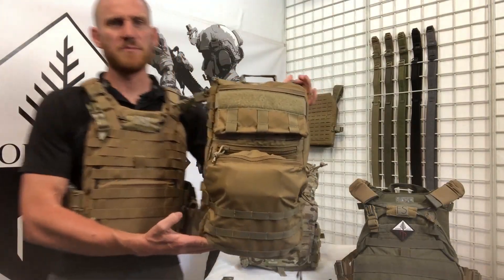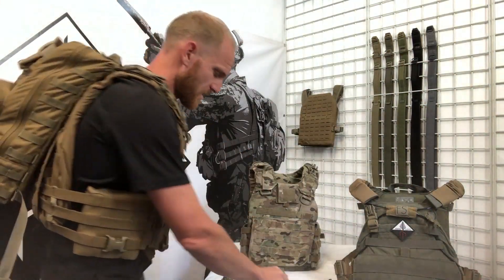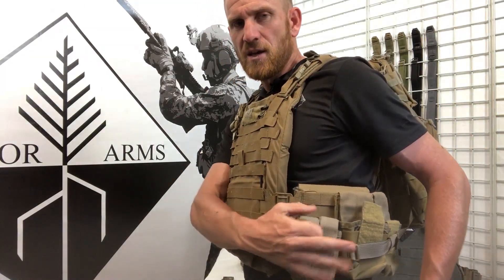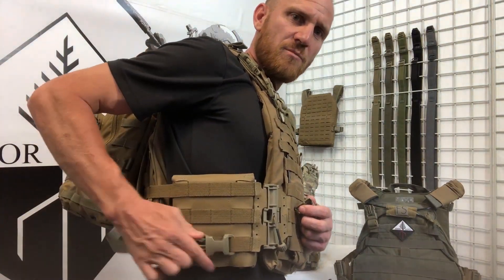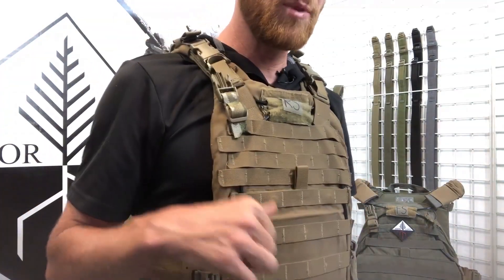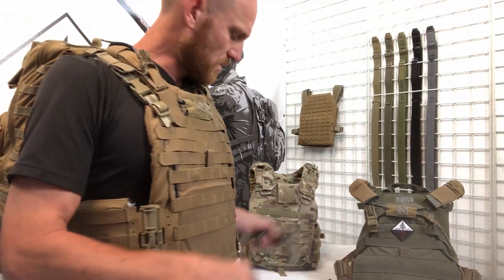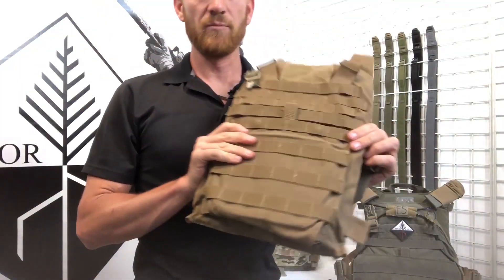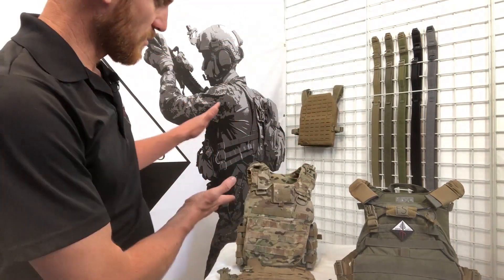Attachment Options for the Tradesmen Multirole Assault Pack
The Arbor Arms Tradesmen Multi-Role Assault Pack  has a lot of versatility and options and it all starts with how you Mount the Pack.

This Video goes over the different options for mounting the pack to your armor and the reasons why you may want one option over another for a particular mission or gear set.